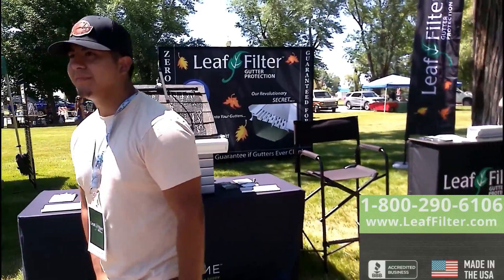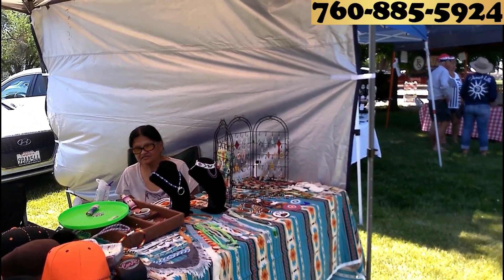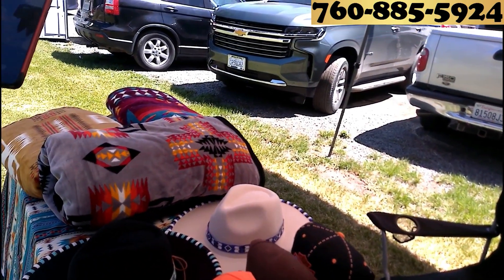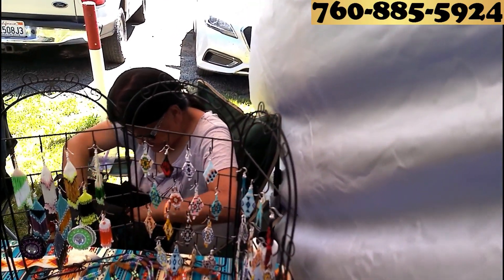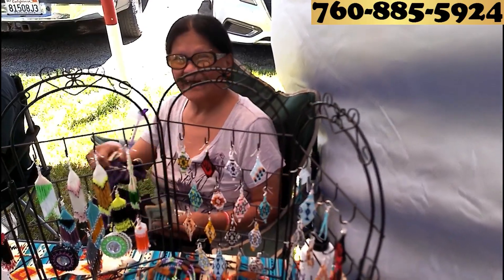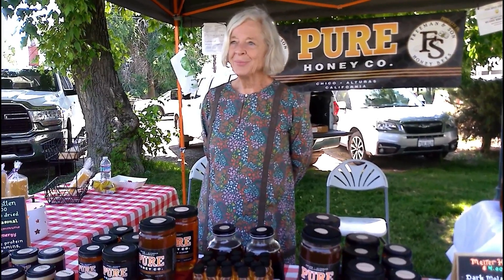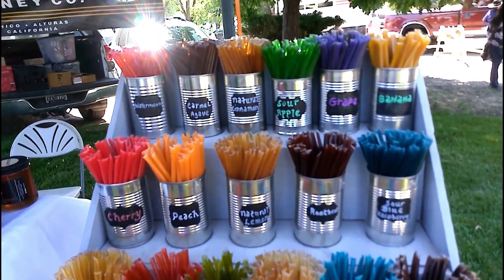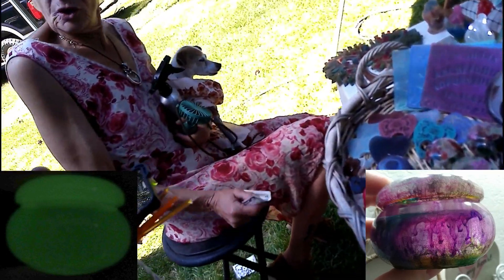Fandango Days Vendors - Alturas, Modoc County, California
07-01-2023 Unfortunately we were on limited time, but we still managed to talk to a few vendors at the park.  Check out what they have to offer and give them a little support.  And no, I'm not getting anything out of it.  Just wanna help them out.  Also, sorry to any vendors that were removed by YouTube.